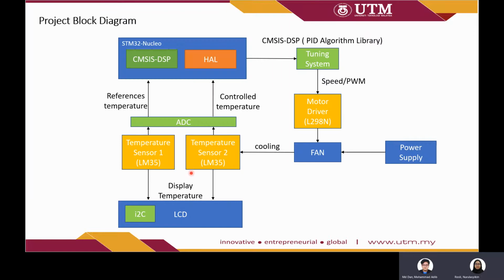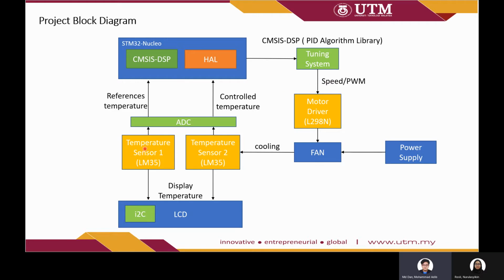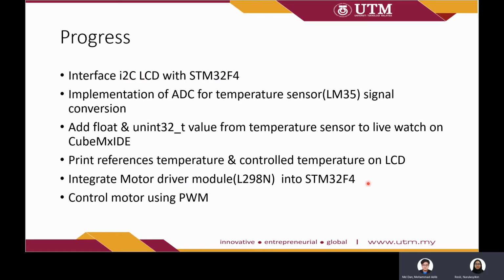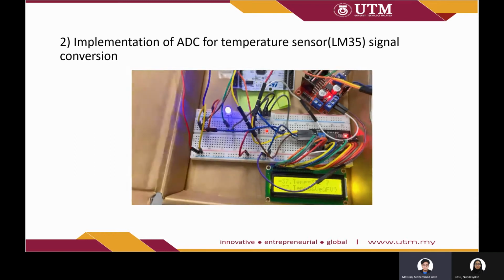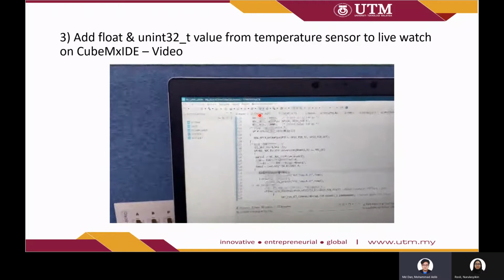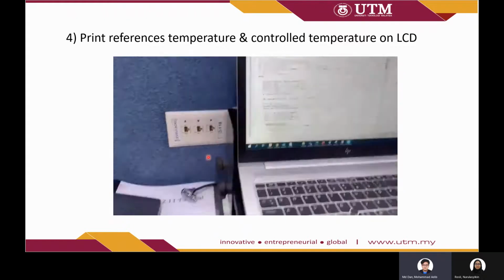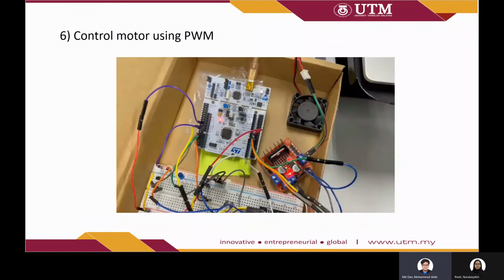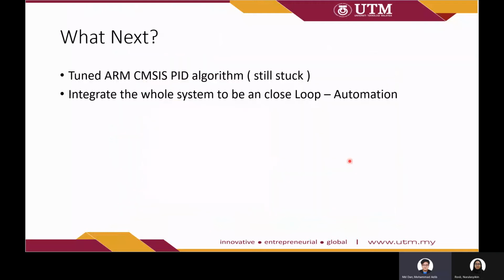MKE1123: Milestone 2 Presentation (Term Project)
Project :
Self-tuning-parameter fuzzy PID temperature control in a hydraulic system using STM32F4
Presenter :
 Mohammad Adib Bin Md Dan ( MKE191090)
Nurulasyikin Binti Rosli ( MKE191078 )